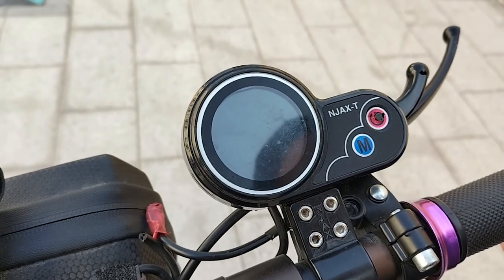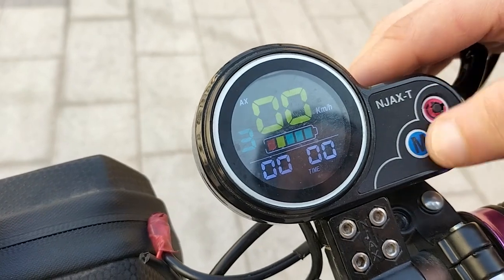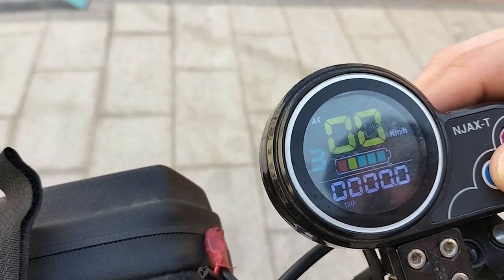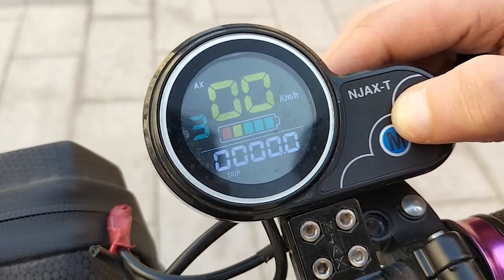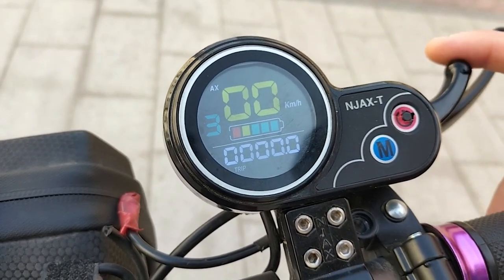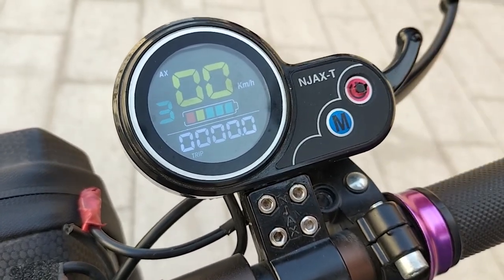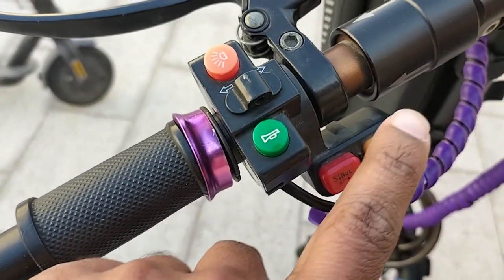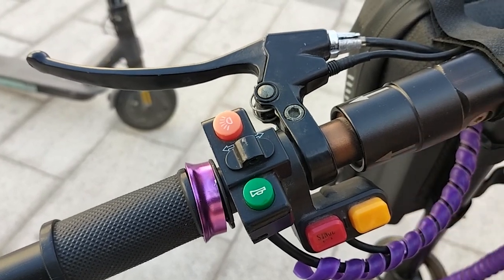How To Change Gear Electric Scooter